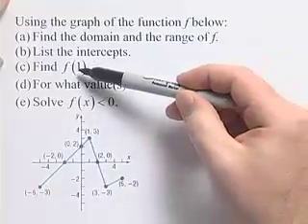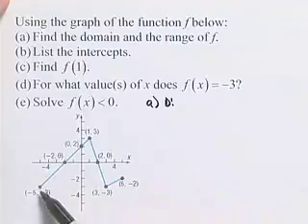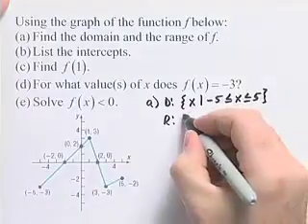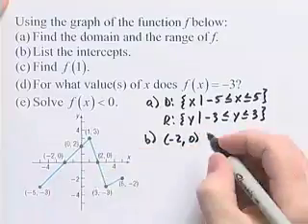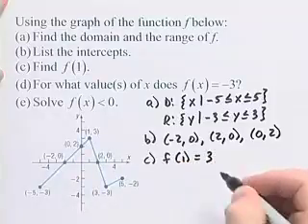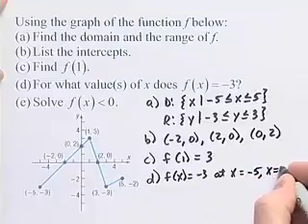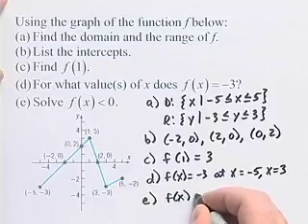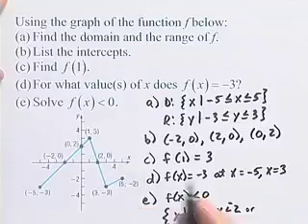Ch 2 #5 ChapterTestPrepVideos Sullivan PR EGU 7e